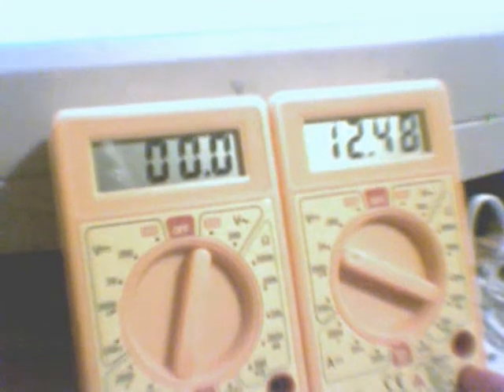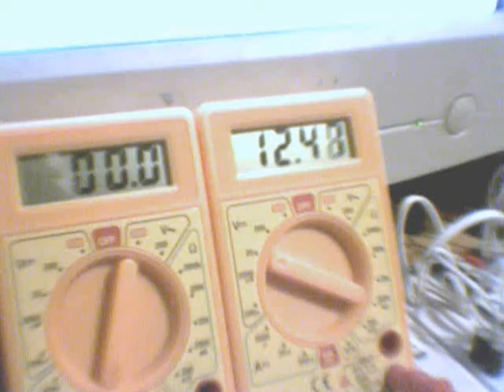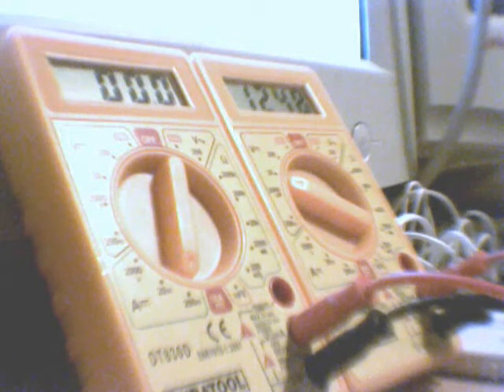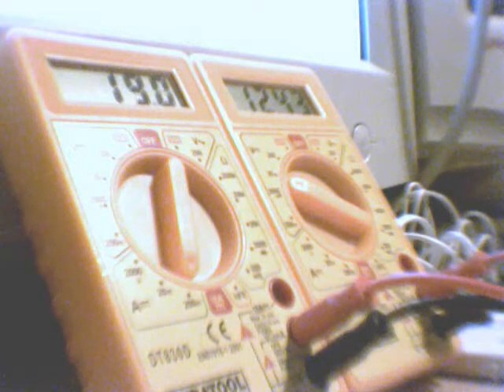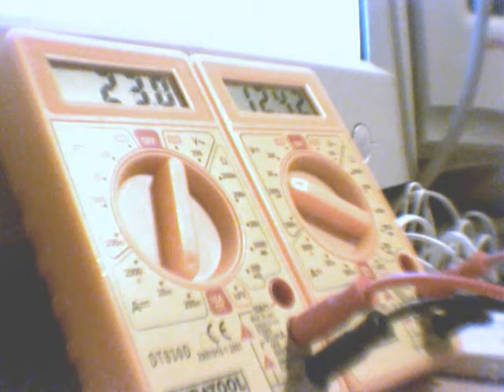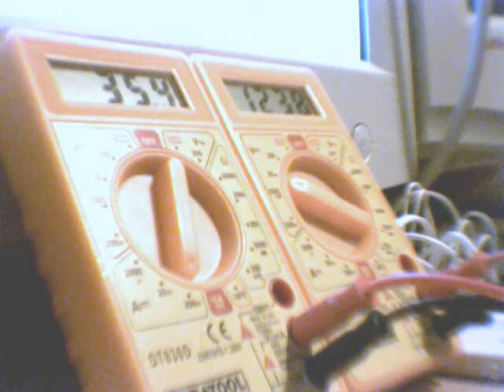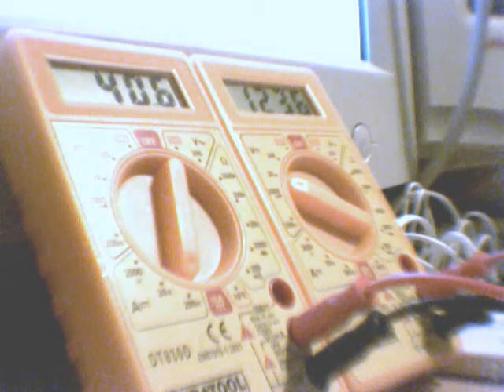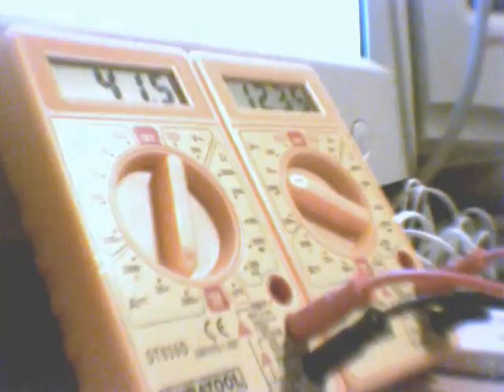bedini turbo boost stage 1 evidence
This video shows significant sudden drops in current consumption at certain RPM's